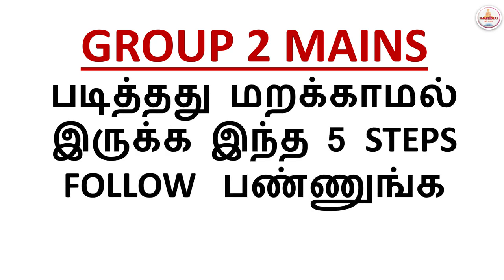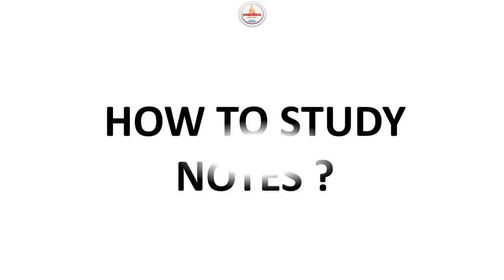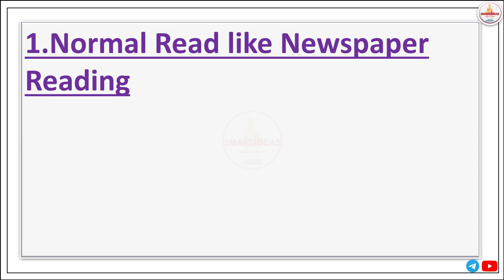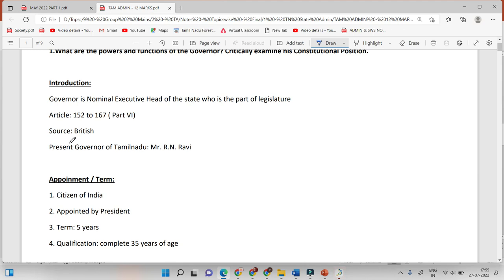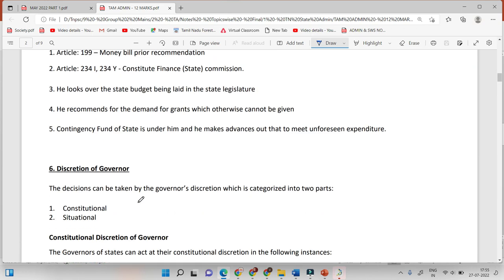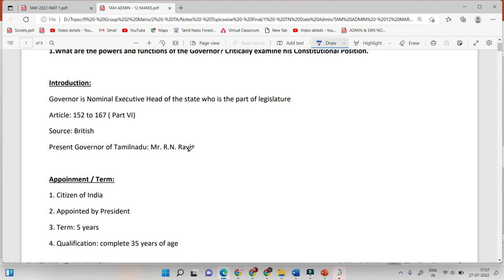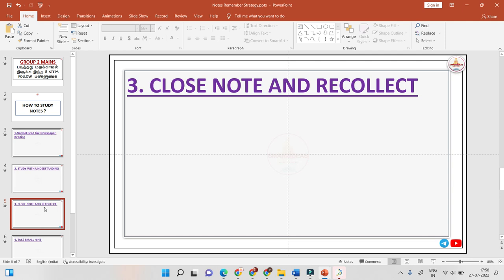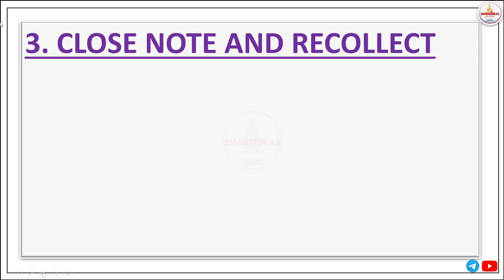📑IMPORTANT 5 TIPS TO STUDY NOTES | Group 2 Mains| Tnpsc Mains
GROUP 2 MAINS MATERIAL EPO READY AAGUM ?  | Tnpsc Mains | BOTH தமிழ் & ENGLISH  |SMART IDEAS